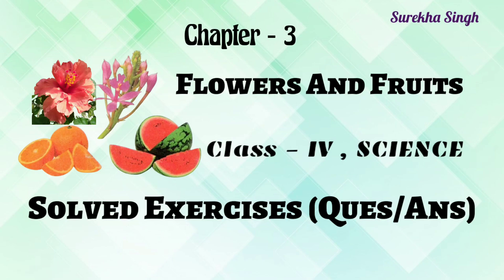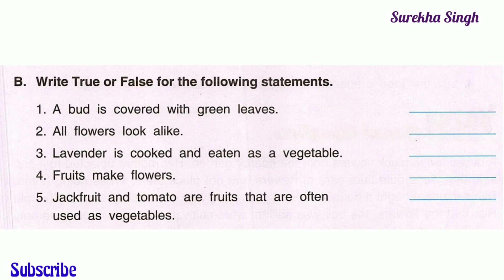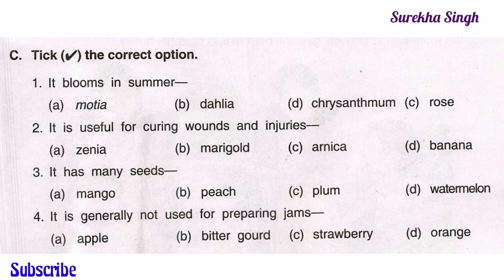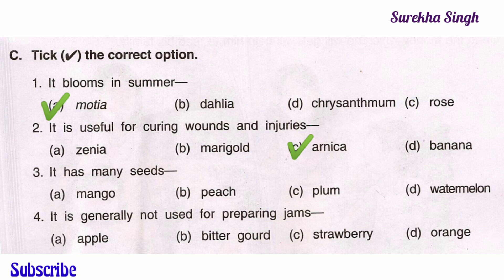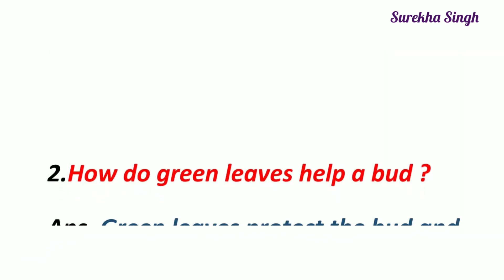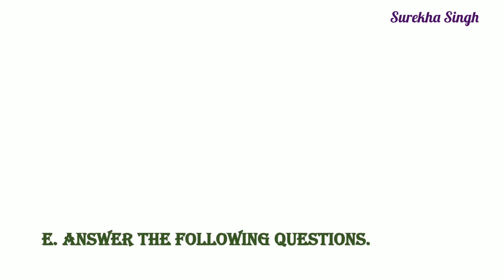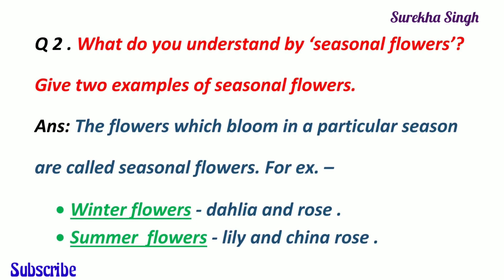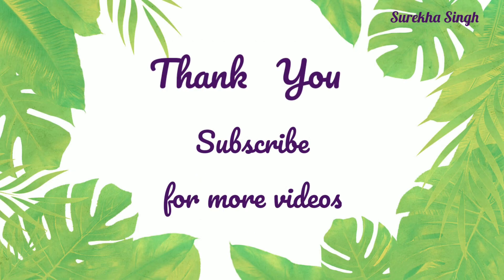Chapter 3. FLOWERS AND FRUITS // Solutions (Exercises/Ques/Ans) Class 4, Science, DAV, CBSE